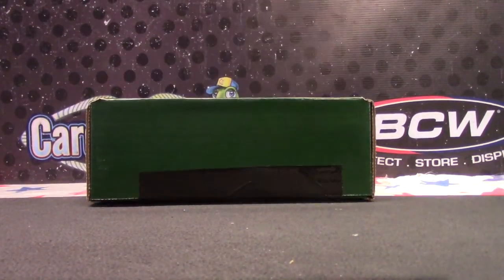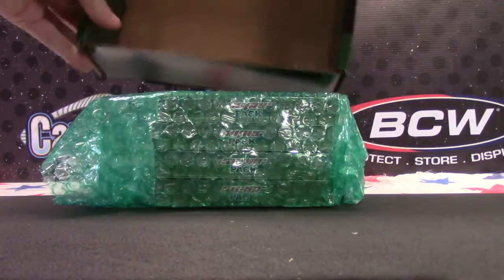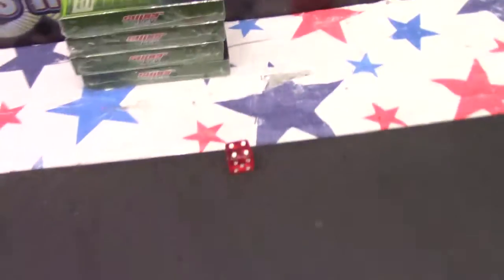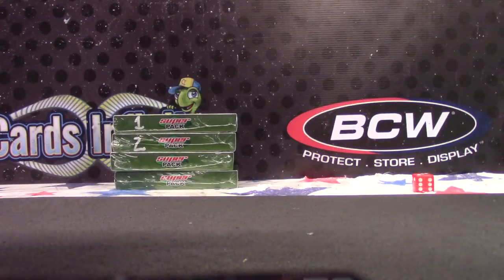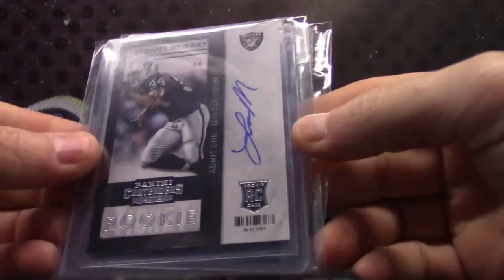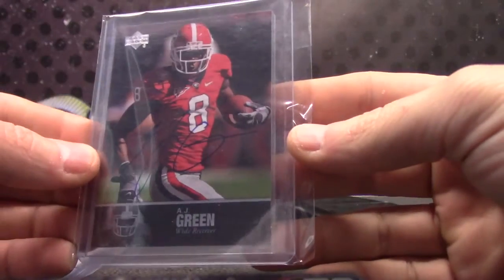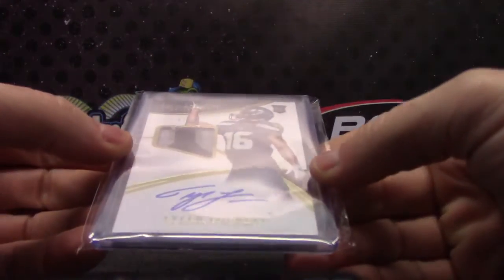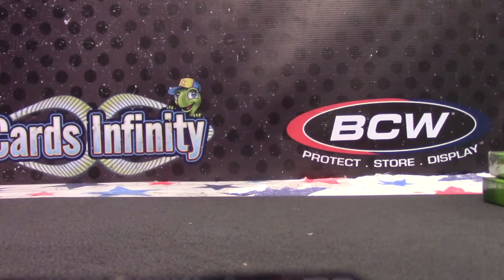Dan's 2017 Super Break Football 2 Box Break